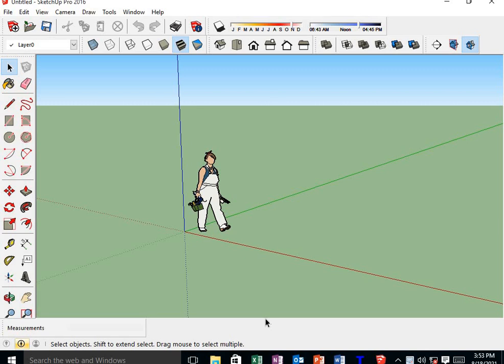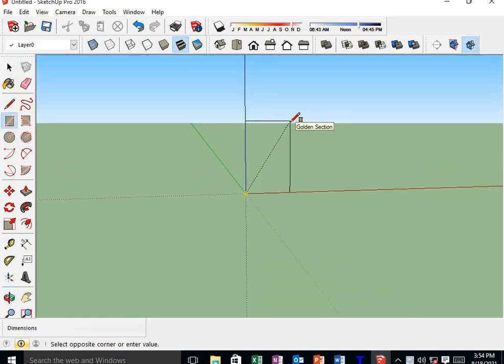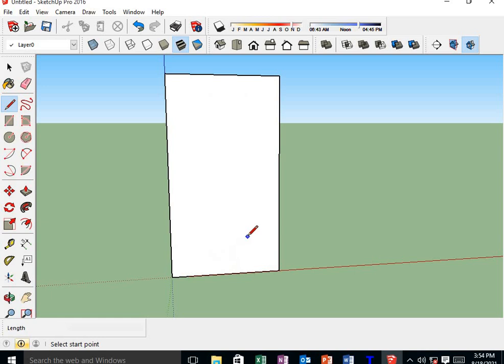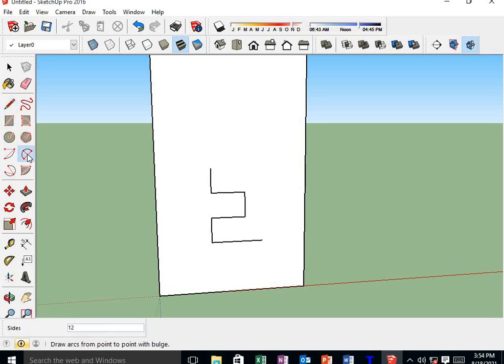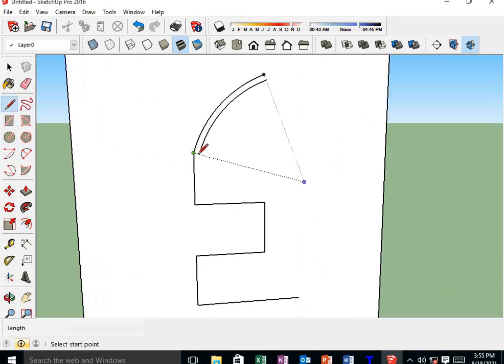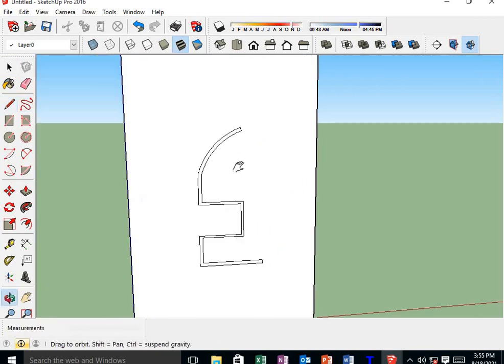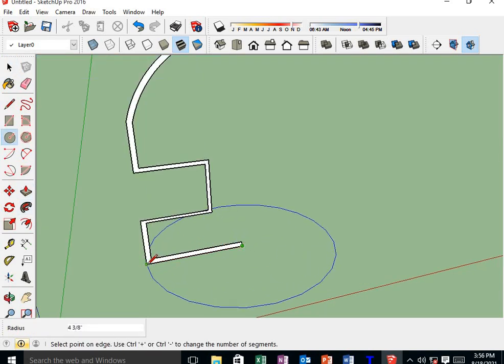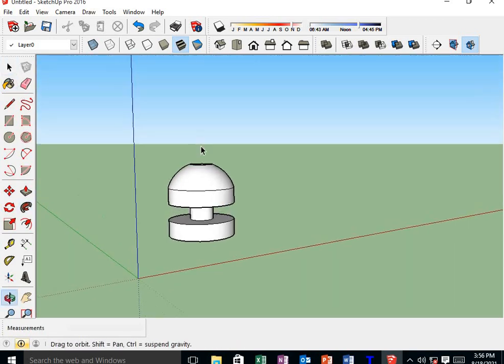lamp creation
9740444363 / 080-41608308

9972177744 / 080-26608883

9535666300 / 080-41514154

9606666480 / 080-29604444